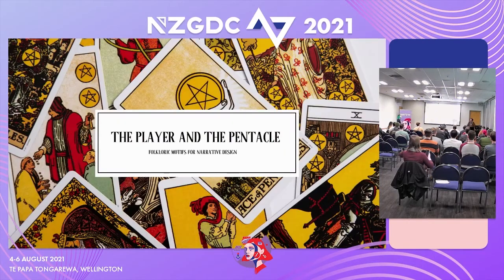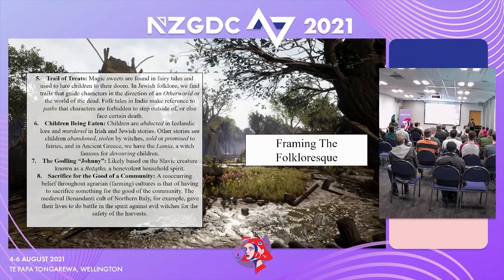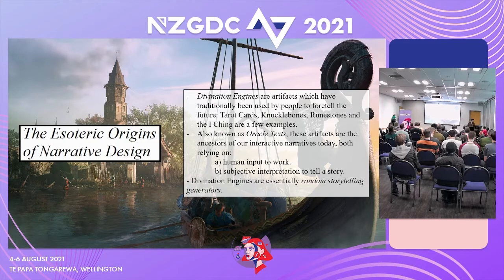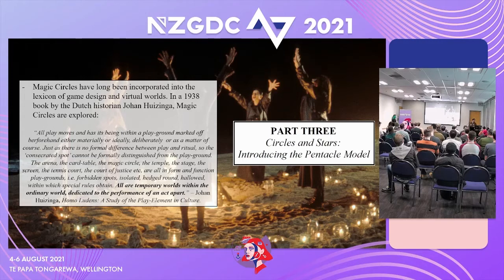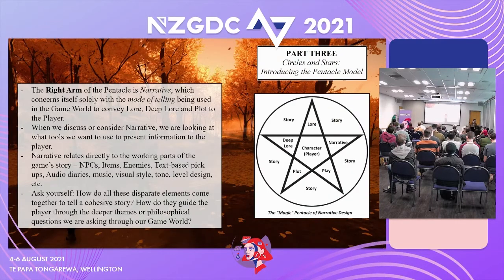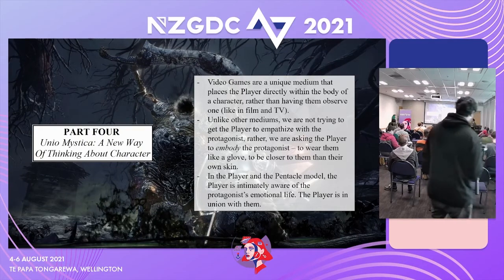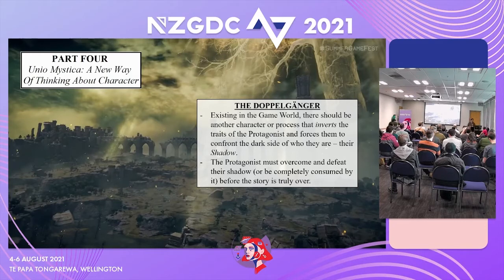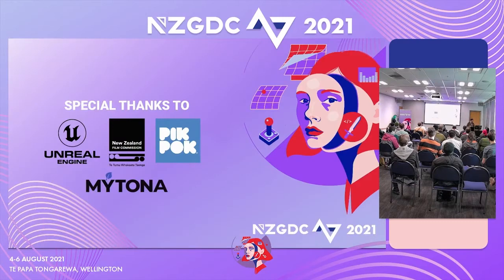The Player and the Pentacle: Folkloric Motifs for Narrative | Nick Jones | Story & Narr | NZGDC21